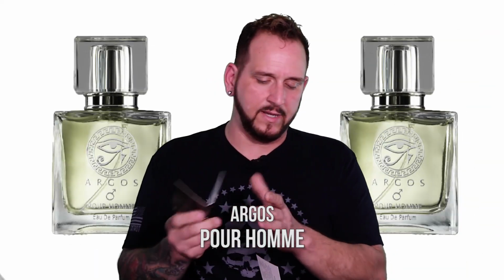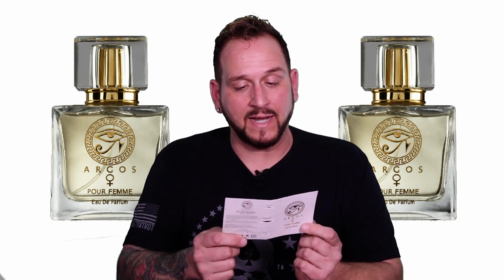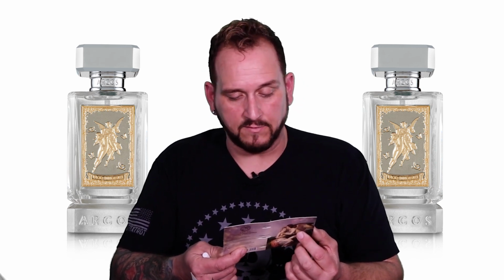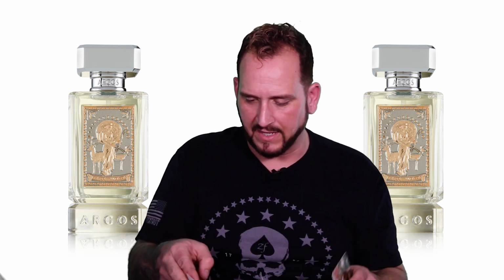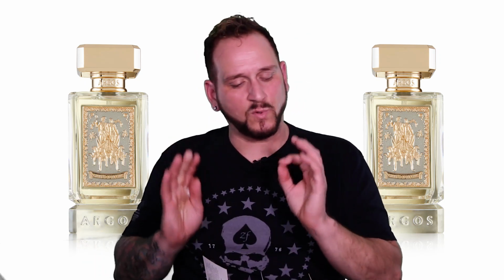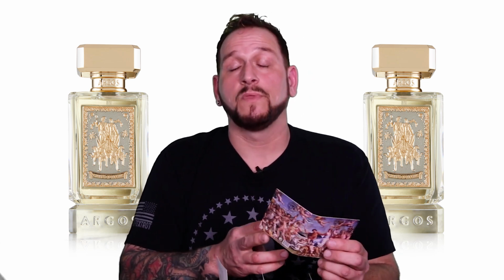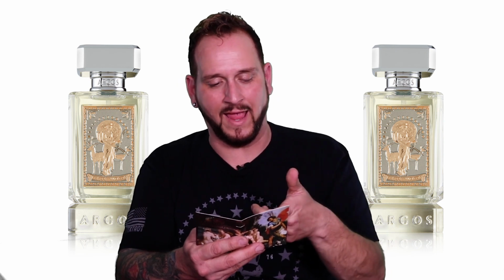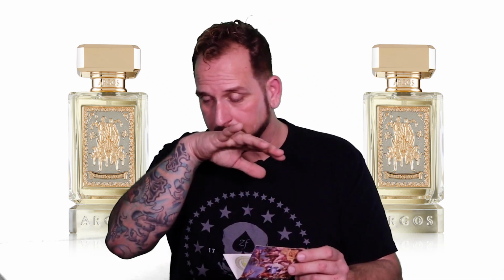ARGOS FRAGRANCES FIRST IMPRESSIONS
Welcome back friends! Today I'm going to be smelling 5 fragrances from the brand Argos for the first time. This is a brand that I've been seeing getting a bit of hype on social media & was given a sample pack from a friend to check out after he really enjoyed them & was curious about my thoughts. I figured we would make it interesting and do it on camera for all of you!

Be sure to submit a picture of yourself rocking CFR merch on IG to be featured on the channel!!

Check out my sample set & thousands of choices from all your favorite fragrance brands and houses

Check out Precious Liquid HERE!

Get great deals on niche fragrances!
Use code CFR for $5.00 off your order!

FB  Carolina Fragrance Reviews
FB Group "Carolina Fragrance Family"

Filmed at 2-6 Scents Productions Studios
Fayetteville NC

Editor: Cliff Gore

Cameron Byrd
2-6 Scents Productions
c/o CFR
U.S.A.